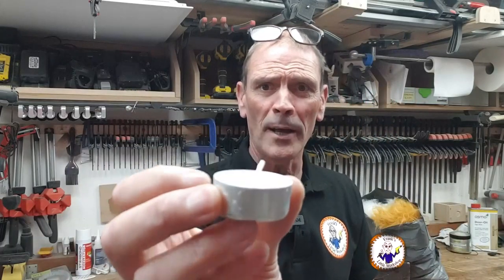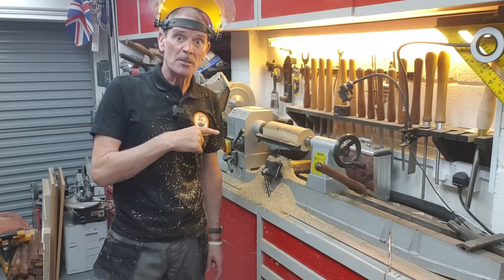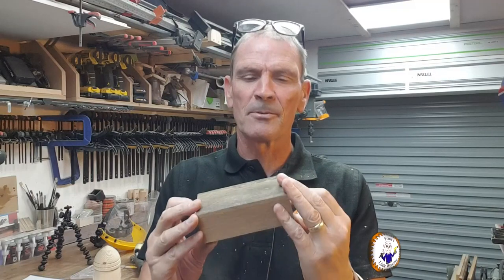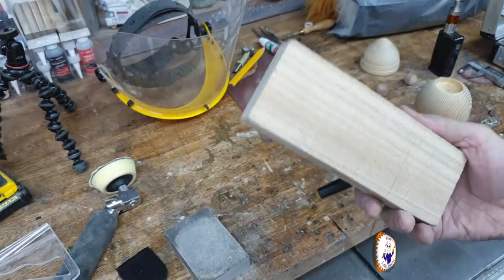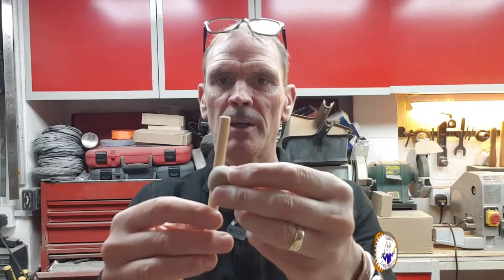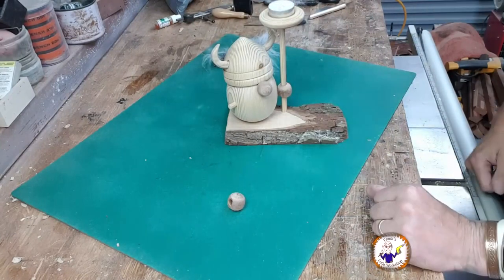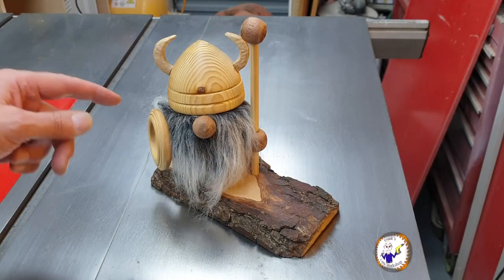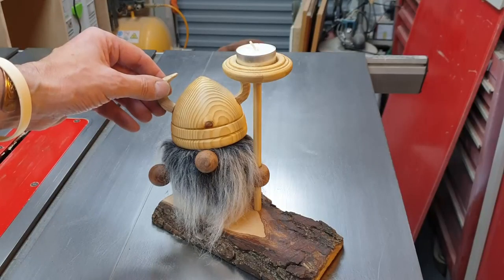Tealightchallenge2021, Viking Tea light from scrap wood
Todays video is my entry in to the TeaLightChallenge2021 which has been set by Clair from her "making it out of the woods" YouTube channel.

The challenge was to make a tea light holder for at least one tea light. job done.

I hope you enjoy the video, it was great fun to make 😁.